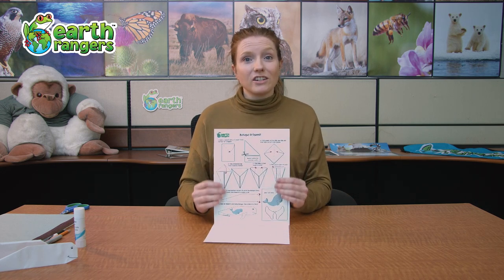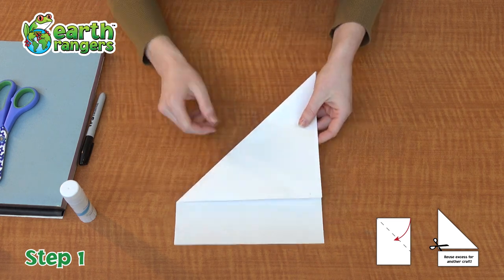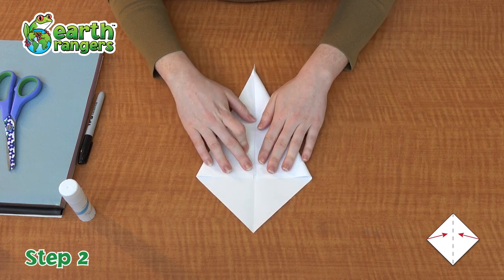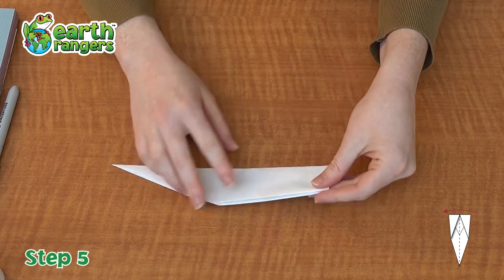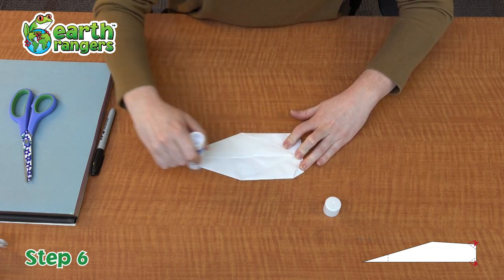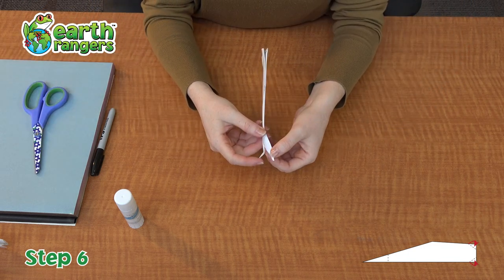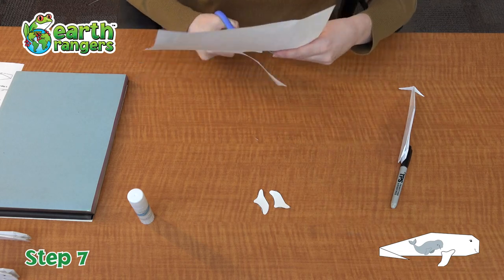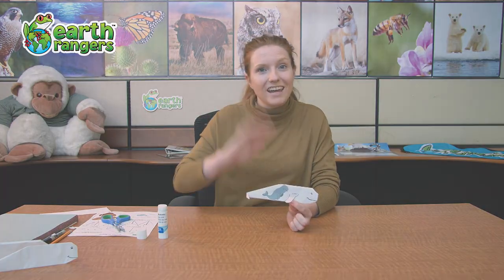How to make an Origami Beluga Whale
Who loves Beluga whales? They are so cute!! This is how you can make your own Beluga Origami.

Did you know that when you fundraise for a Bring Back the Wild animal this Earth Month, you’ll also help fund important beluga whale research in the St. Lawrence Estuary, and earn some sweet rewards too?!

To help you on your beluga-saving adventure, we’ve come up with a few ideas to add some beluga power to your fundraising efforts.

one thing you can do is to have a Beluga Art sale and sell your Origami Belugas!